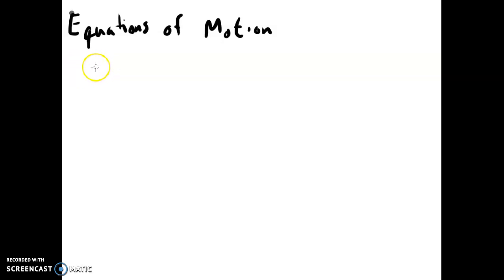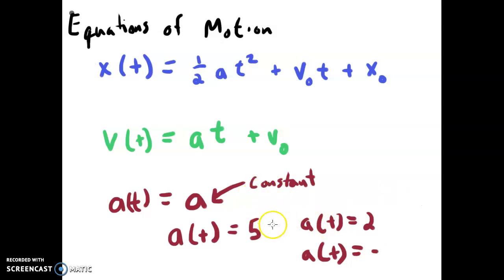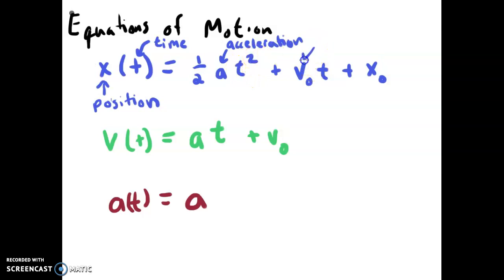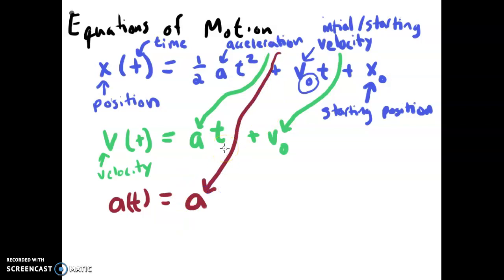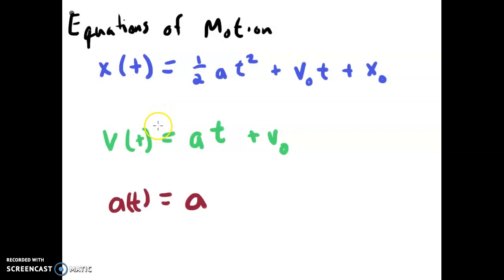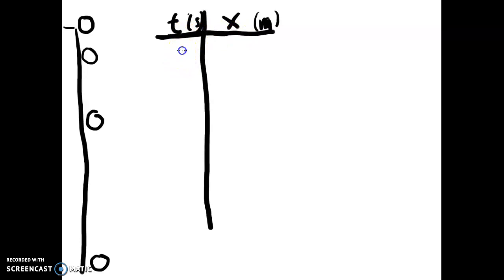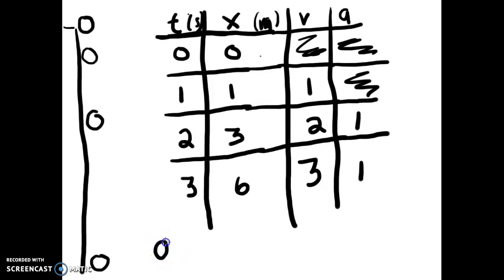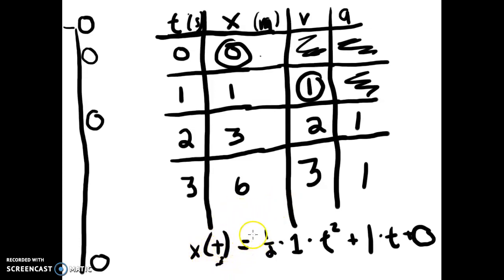Equations of Motion